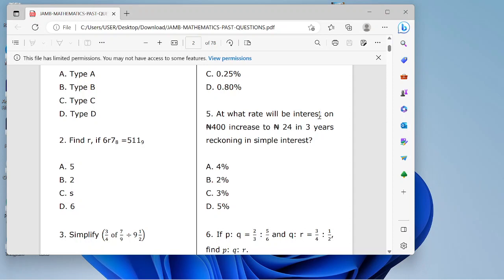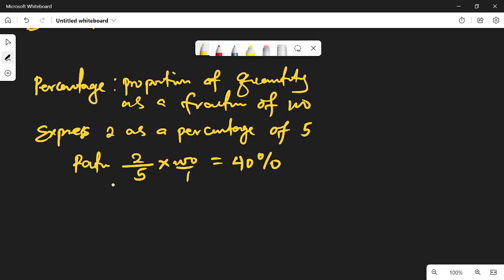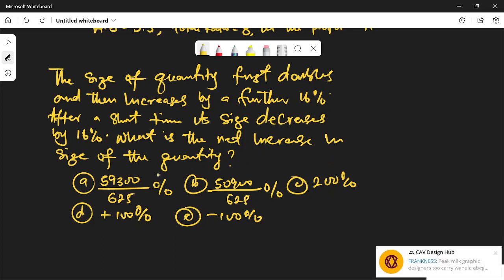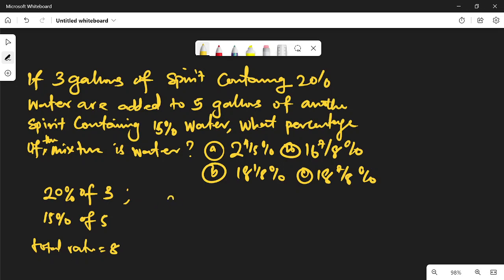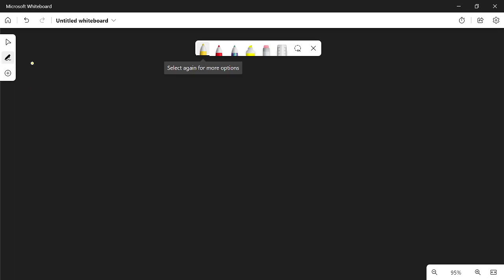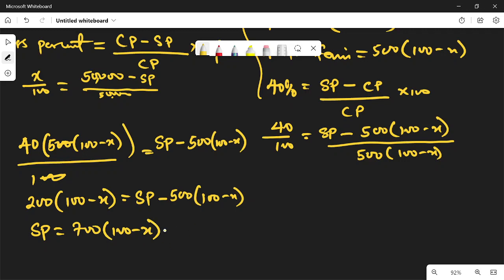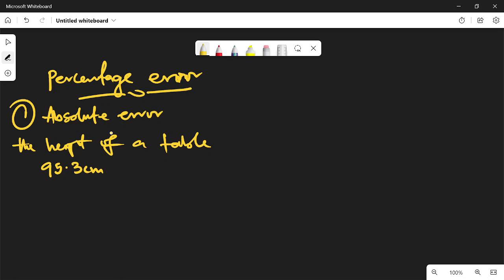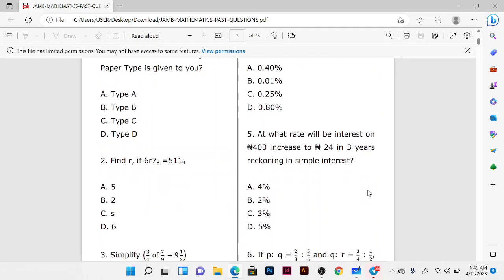Ratio | Proportion | Percentage | Percentage Error | Profit | Loss | JAMB Maths Class 2023